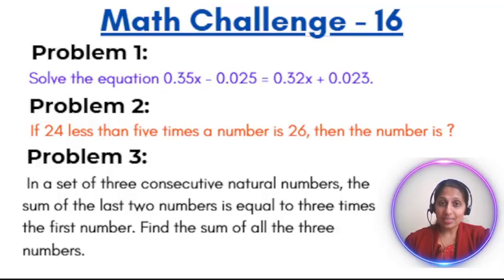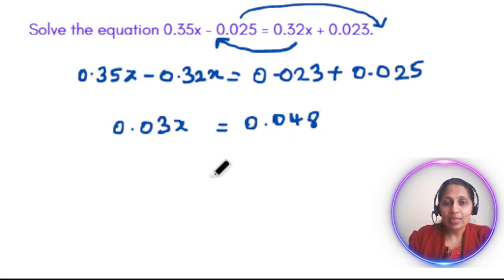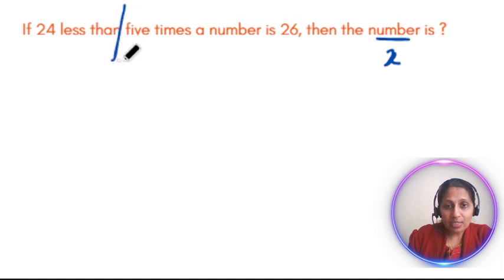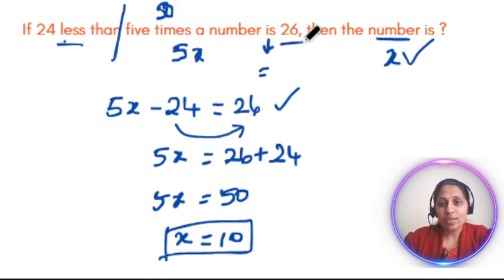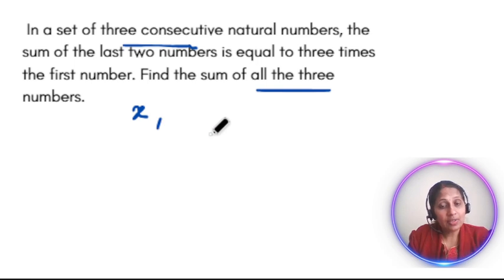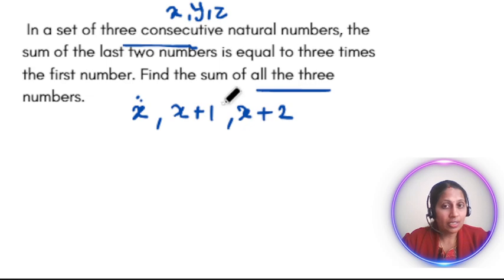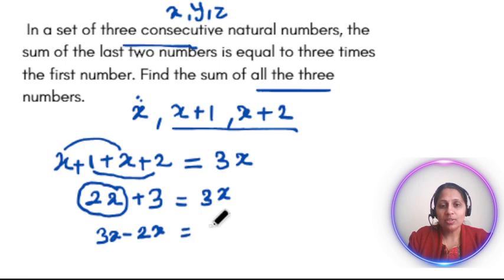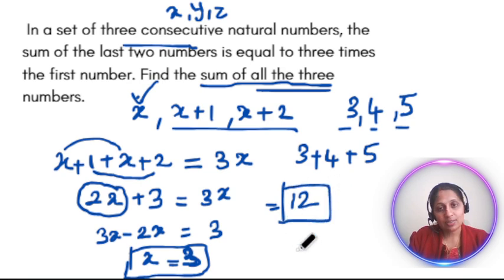One Video to MASTER LINEAR EQUATIONS 🤯 Answers | Linear Equations Step-by-Step for Class 6–9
Struggling with **linear equations**? Learn **how to solve them step-by-step, avoid common mistakes, and master word problems** — perfect for CBSE & ICSE Class 7–9.

✅ You'll learn:
- What are linear equations?
- Simple methods to solve quickly
- Word problems explained easily
- Real-life use of linear equations